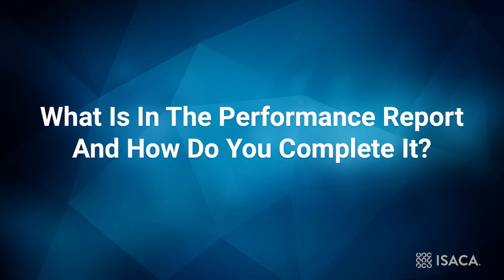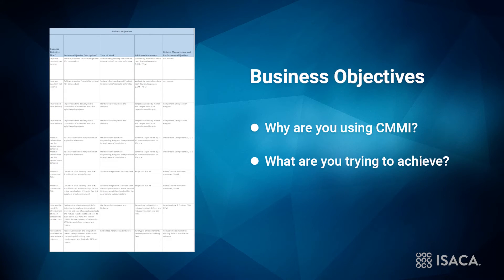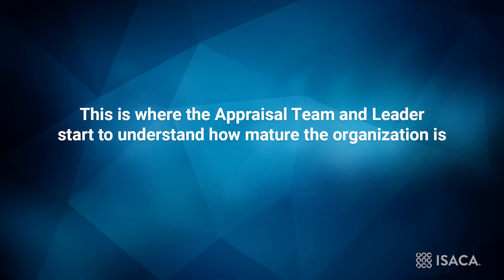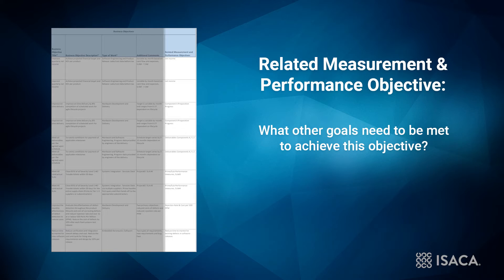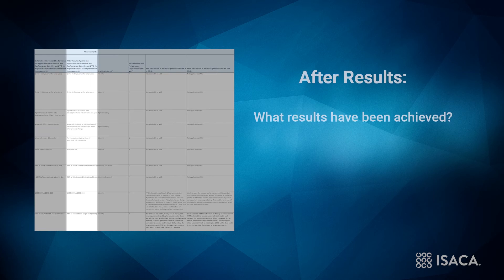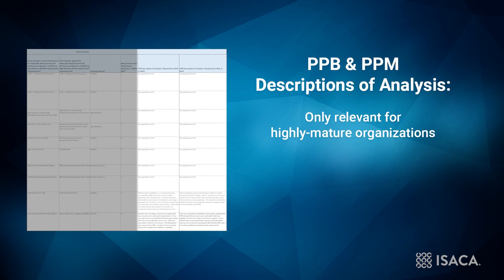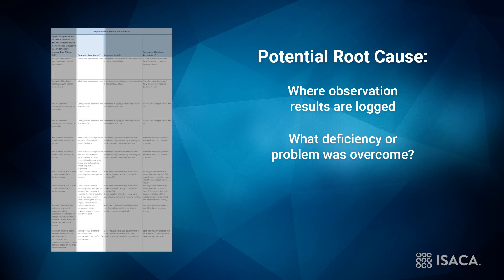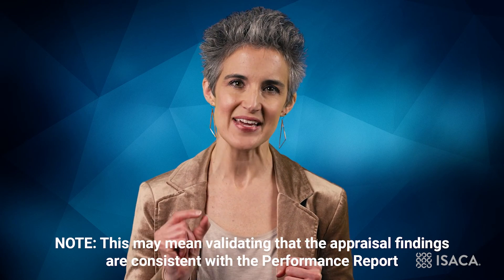CMMI Tech Talk: The Performance Report